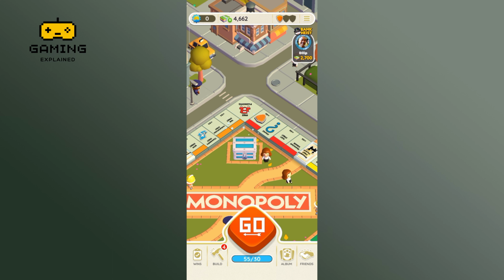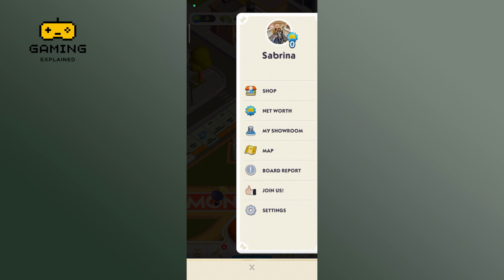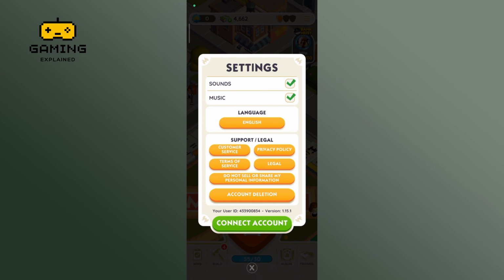How to Unlink Monopoly Go from Facebook Account? 2023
Hey, Monopoly Go players! Want to unlink your game from Facebook? Join us in this video as we show you how to easily disconnect Monopoly Go from your Facebook account.